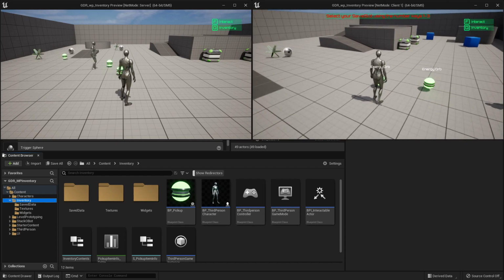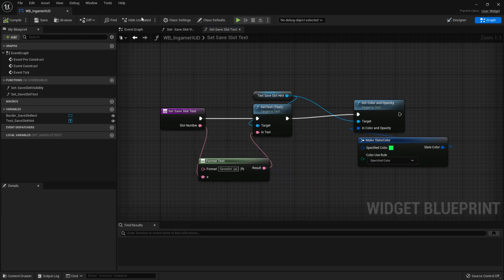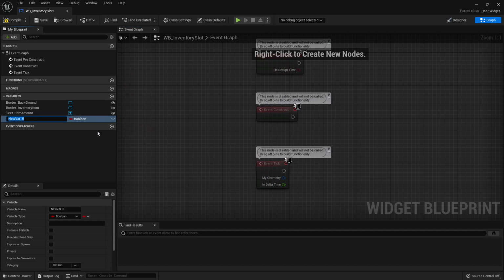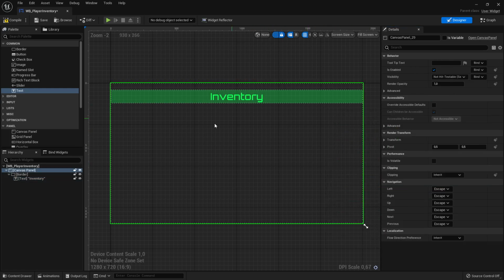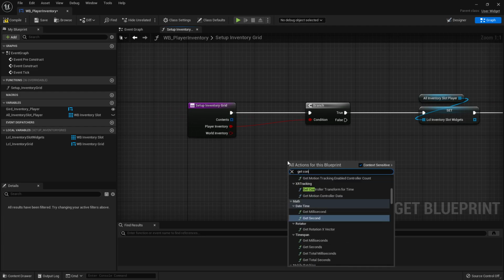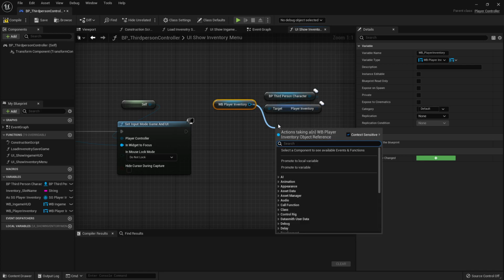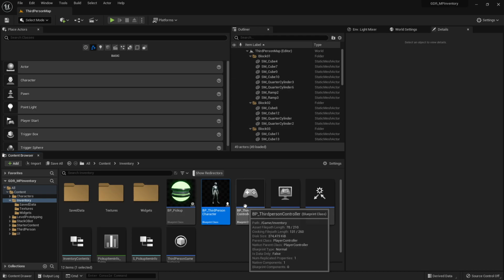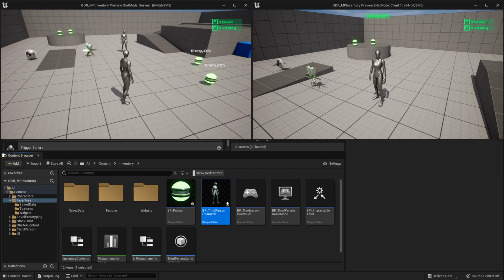Part #4 Inventory Widgets - Multiplayer Inventory that Saves and Loads - Unreal Engine 4 & 5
00:00 - Intro
00:48 - Ingame HUD
07:56 - HUD Icons
08:31 - Create Inventory Widgets
25:49 - Setup Character and Controller
36:40 - Test result